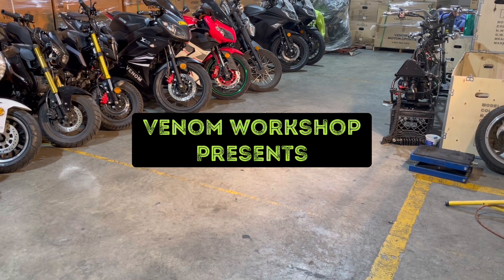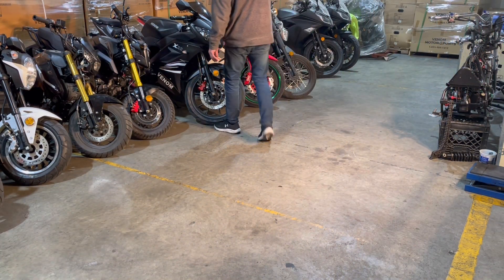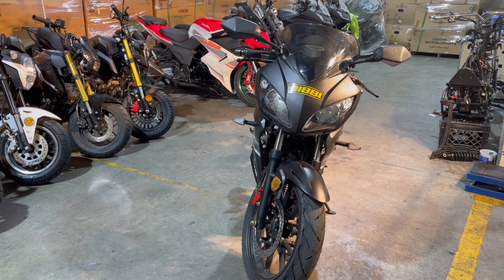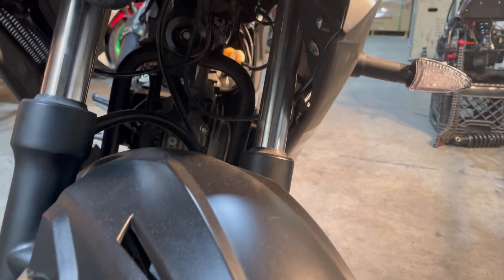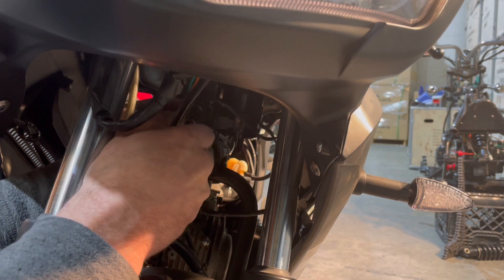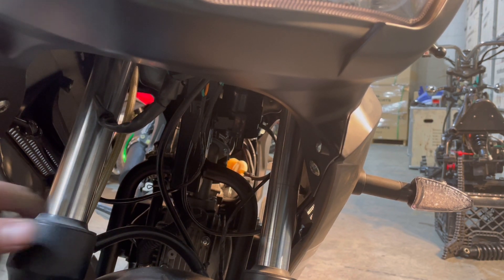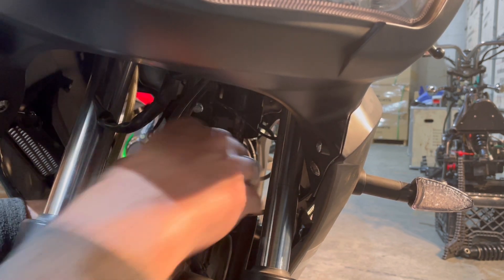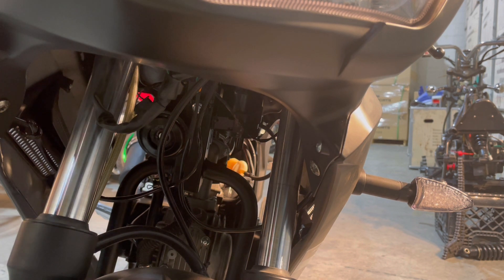How to Change the Horn on the Venom x22 125cc Motorcycle | Venom Motorsports